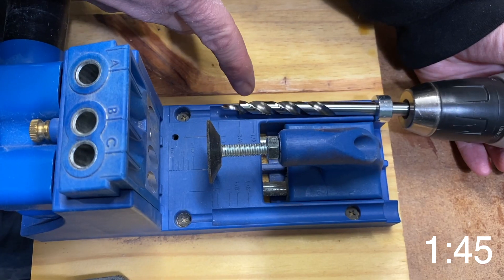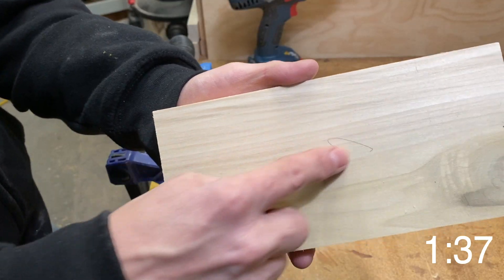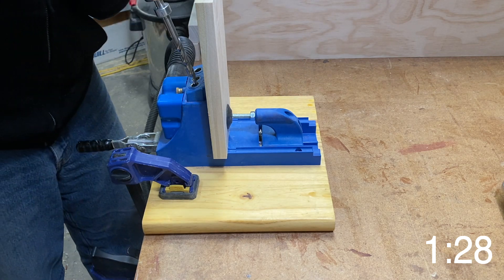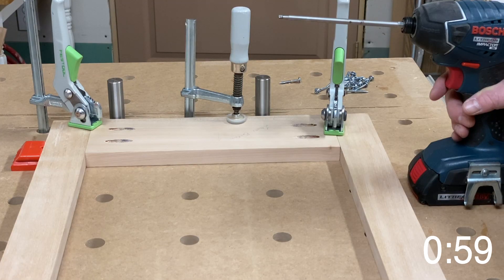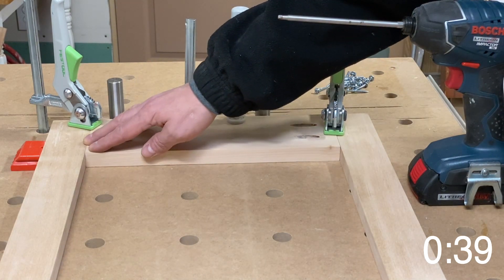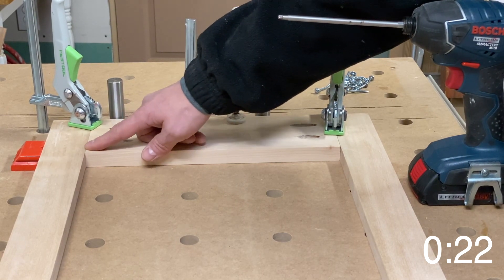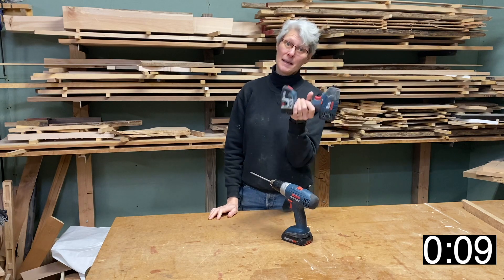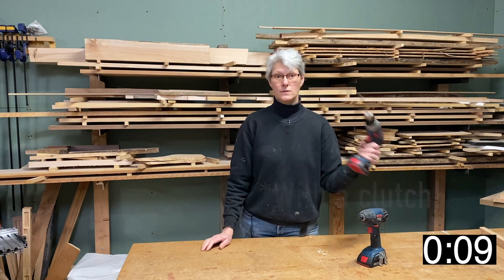Pocket Hole Joinery for Face Frames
Two minutes on Pocket hole joinery for face frames. This covers some of our methods for work on face frames that don't require a lot of mechanical strength.